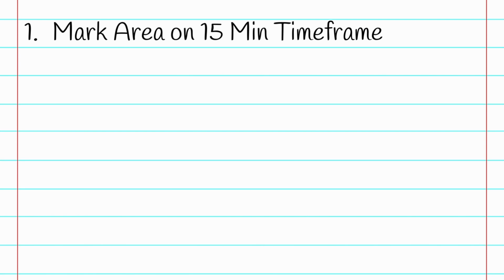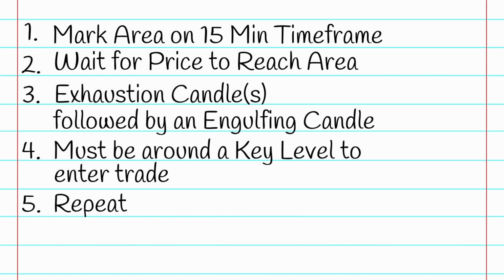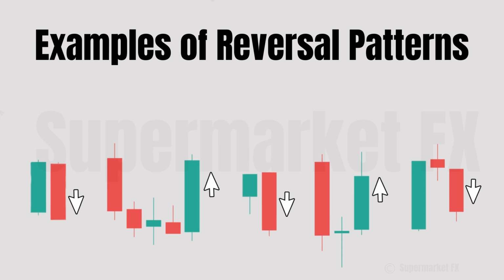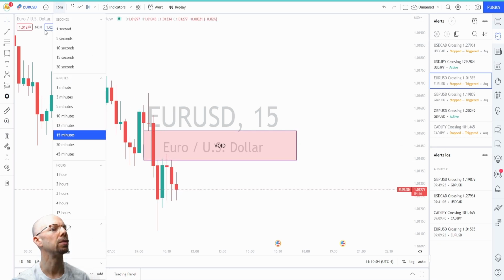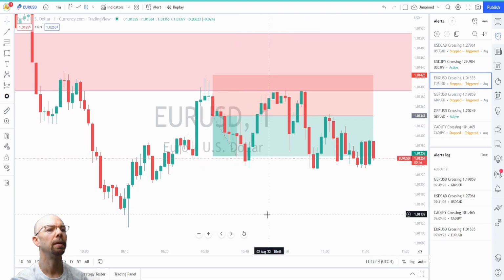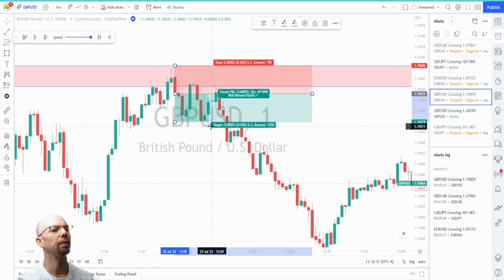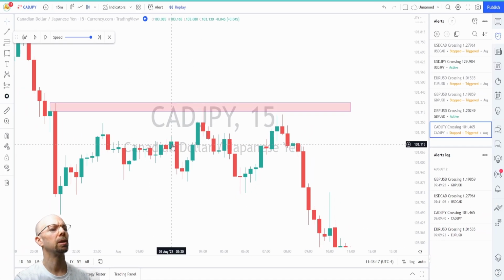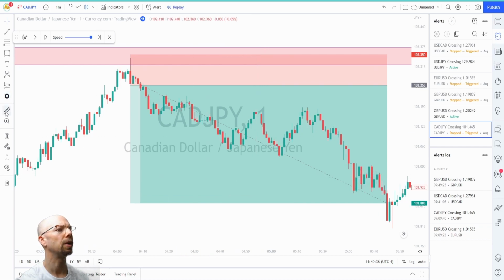All About How to Make Your Scalping Strategy Easy 😎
Here's the scalping strategy you have been searching for. You've come to the right place if you are interested in knowing all about how to make your scalping strategy easy.

If you're new to forex that's okay. Scalping may be something you never thought possible but I'm to show you that trading the 1-minute timeframe is achievable.

There's no quicker way to grow an account fast than scalping the market. This potent strategy is beginner friendly. Lots of trading opportunities happen every day.

In this video, I'll be showing you a simple way to scalp the forex market. Once you see this video you will have a better understanding of what you should be doing. Indicators are not required for this type of scalping strategy. We mark our key areas on the 15-minute chart. This is where we are expecting the price to react. All the magic happens in this area. Once the price has reached our area we then drop down to the 1-minute chart to look for an entry. What we are looking for is a sign that the price may change direction. How do we do this? We simply look for specific types of candle patterns to form that will help us decide if we should take the entry. What we want to see is price stalling once it reaches the area. Signs of exhaustion followed by an engulfing pattern may indicate that the price is planning to change direction.  There is no guarantee that the price will reverse in that area but you have a higher chance of success if you do it this way. Once you have entered the trade and targeted the previous structure low, now it will be time to manage it. There is no one size fits all for this. You can adjust this as you see fit. Once I reach a 1:1 I like to move my stop-loss to breakeven and close 25% of my position. Doing this allows me to stay profitable with the trade even if it hits my stop-loss.  You can refine this technique as you put more chart time in. So all you need to do is...1.Mark your area 2. Wait for the price to come to you 3. Watch for entry pattern 4. Target the low 5. Manage the trade 6. Repeat.

Follow me as I share what I've learned over the last 5 years and watch me work towards becoming a funded trader. I've tried and tested many things over the years and now believe scalping forex charts is one of the best methods out there.

➡️Keep up to date with news  @Bloomberg Quicktake: Originals